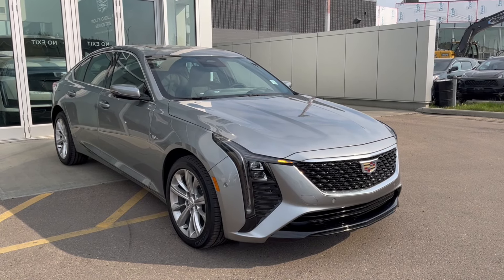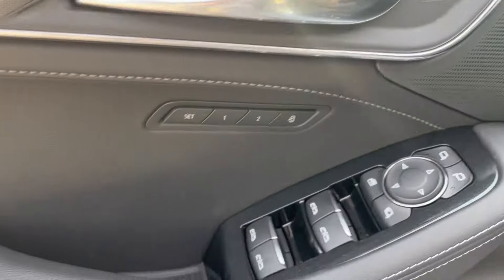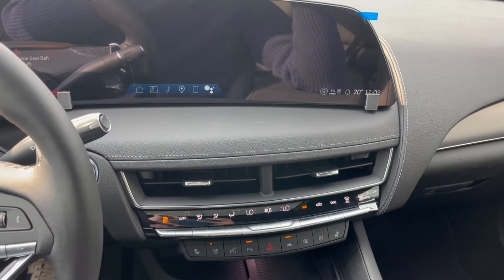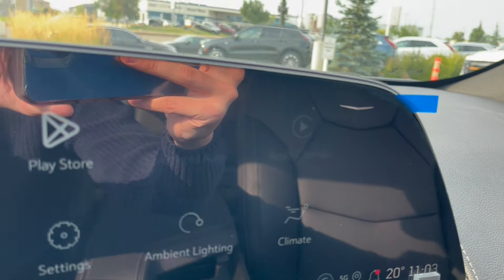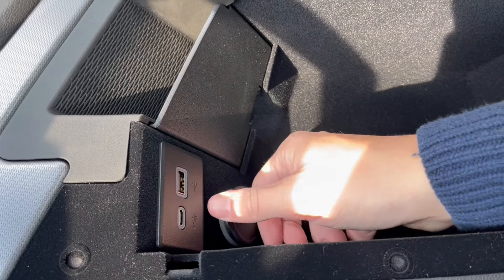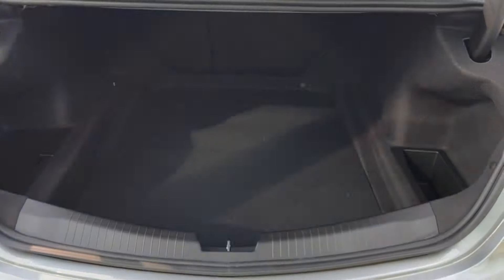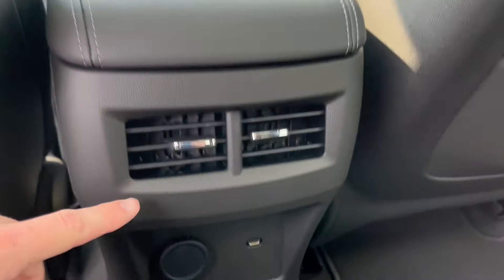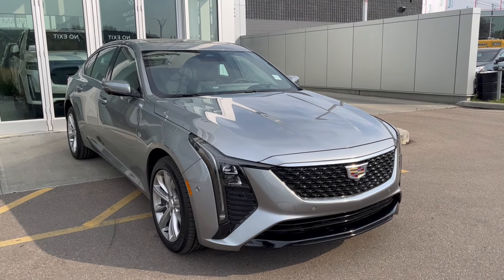2025 Cadillac CT5 Premium Luxury Review - Wolfe Cadillac Edmonton | Stock number: 6D100555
The 2025 CT5 Premium Luxury commands attention with its sleek, aerodynamic lines and new the redesigned front end, from the grille to the fascia, enhances its striking presence inspired by performance and luxury. The newly designed vertical lighting and stacked LED headlights enhances its striking presence. The meticulously designed exterior is not only visually stunning but also aerodynamically efficient, ensuring a smooth and dynamic ride.

Step inside to discover a cabin that exudes luxury and comfort. Premium materials, including rich leather and fine wood trims, create an atmosphere of refined elegance. The advanced 33 inch diagonal LED display, intuitive controls, and customizable ambient lighting provide a high-tech yet welcoming environment. Spacious seating, exceptional sound insulation, and a panoramic sunroof ensure every journey is a pleasure.

Under the hood, the 2025 CT5 Premium Luxury is powered by a 3.0L twin turbo V6 engine that delivers both power and efficiency. Selectable drive modes to fit your preferences and enhanced your drive. whether you're navigating city streets or cruising on the highway. Advanced safety features and driver-assistance technologies offer peace of mind, making every drive as secure as it is enjoyable. PRICE INCLUDES PREMIUM PAINT PROTECTION FILM, FUEL FEE, AMVIC FEE, DOCUMENTATION FEE, AND AIR TAX. AMVIC LICENSED DEALER.

STOCK#: 6D100555